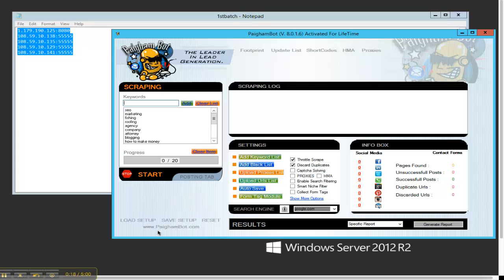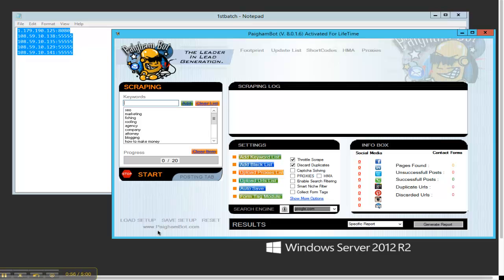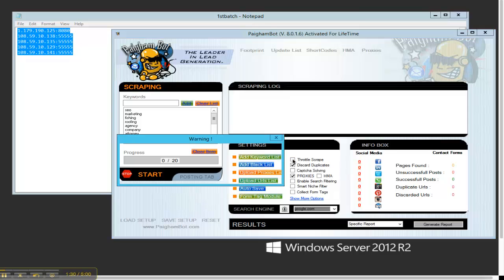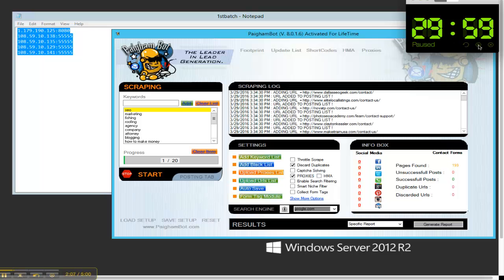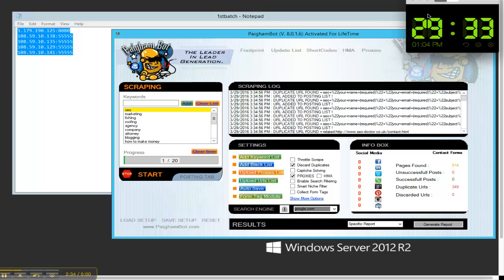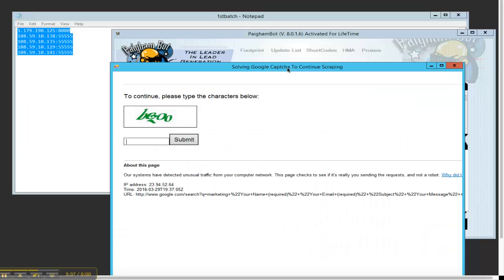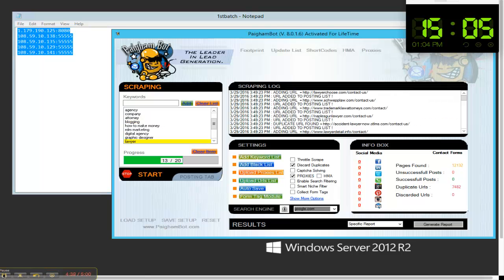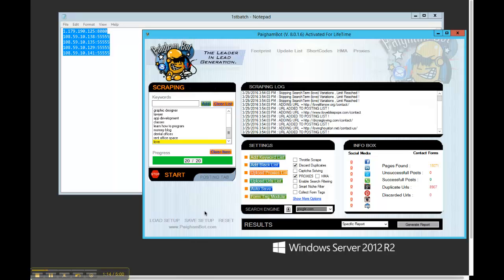Guide To Scraping Google Really Fast With Proxies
This is a method on how to scrape google for tons of results rally fast using proxies. more than 25,000 results found in 20 minutes.